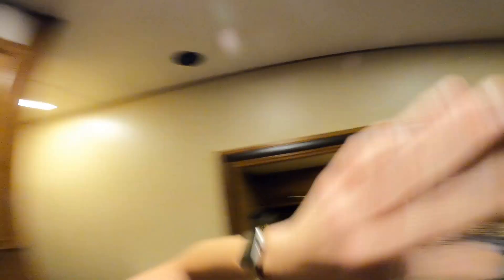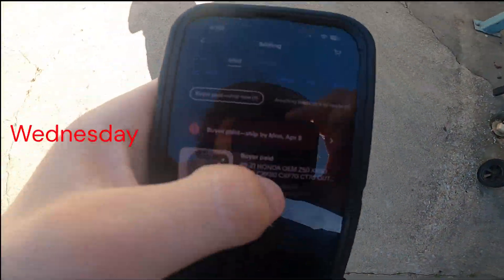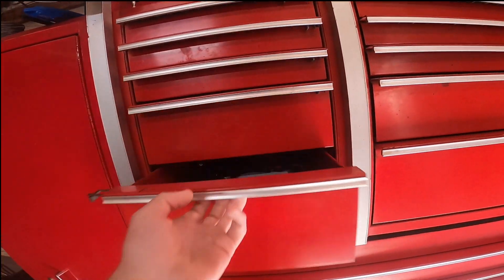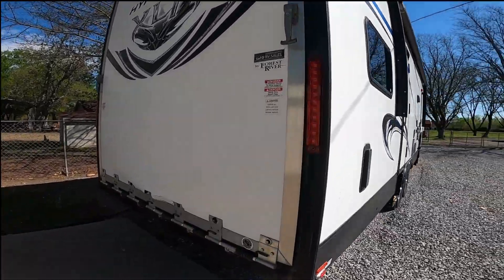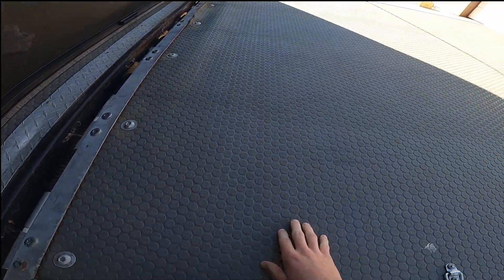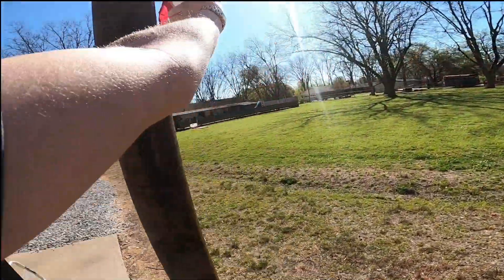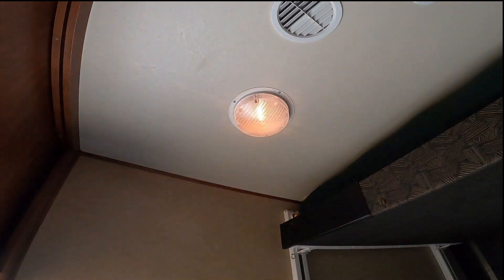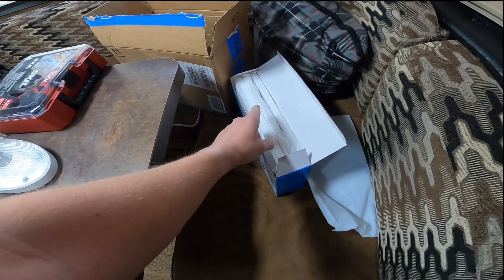TOY HAULER GETS SOME NEW LIGHTS ! | MOTOCROSS HAULER BUILD| XLR Toy Hauler Build EP. 2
Ceiling Lights
LED Bulbs